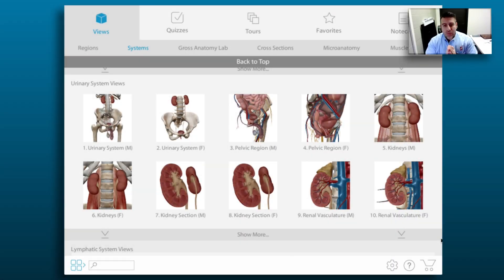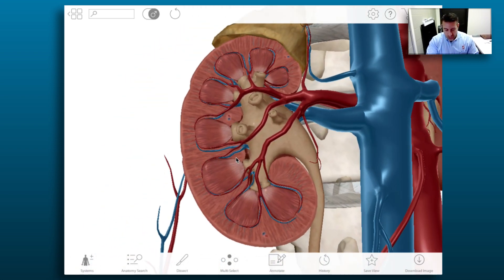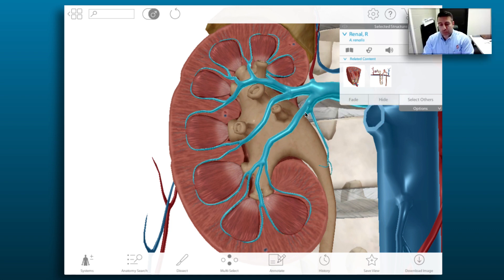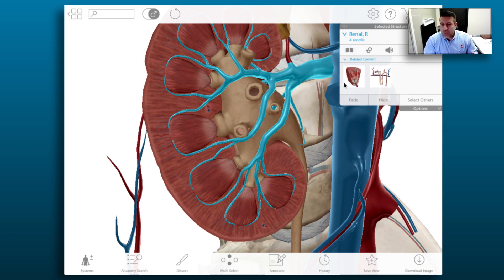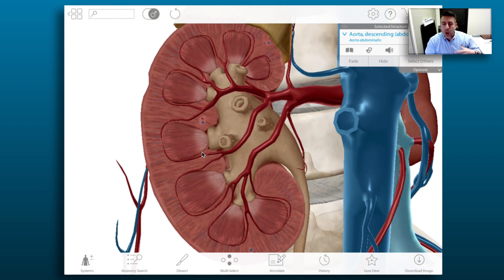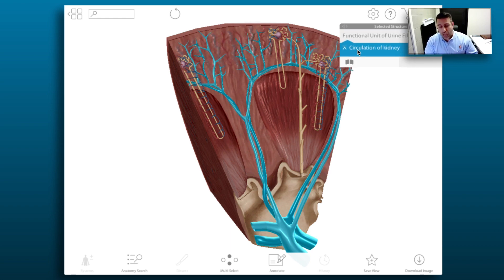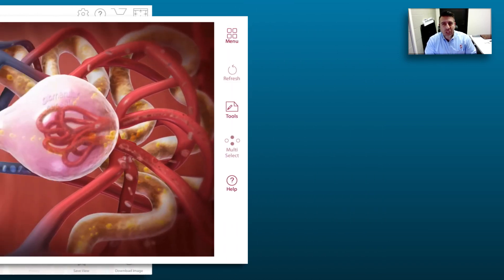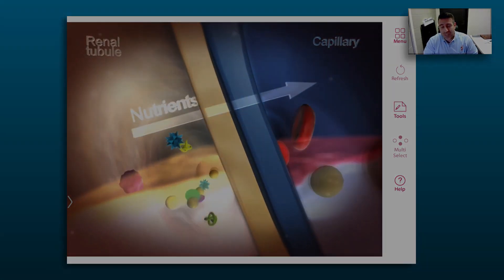Visible Body | Teaching a cadaver lab with 3D anatomy models | Professor Tomer Kanan (Part 4)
Professor Tomer Kanan of the University of Illinois Chicago presents a webcast hosted by Visible Body about using Visible Body's Courseware platform to teach anatomy and physiology. This is part four of four.